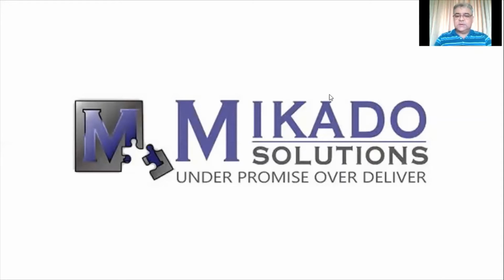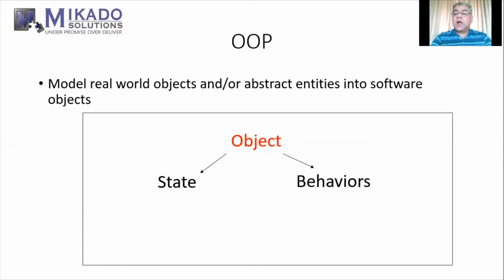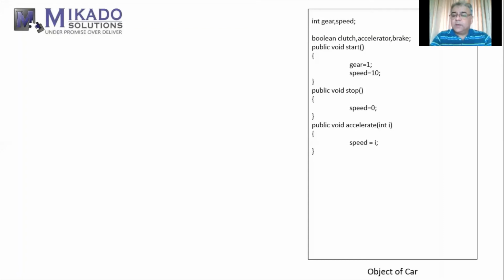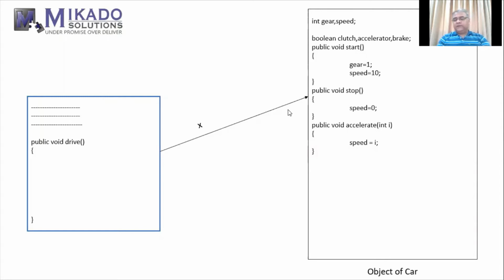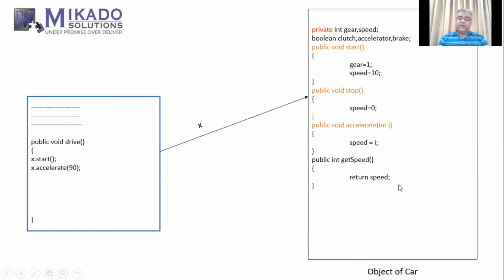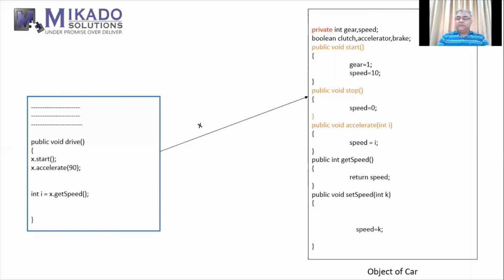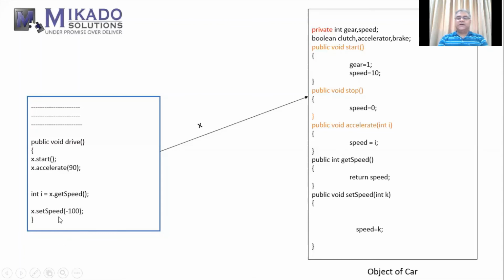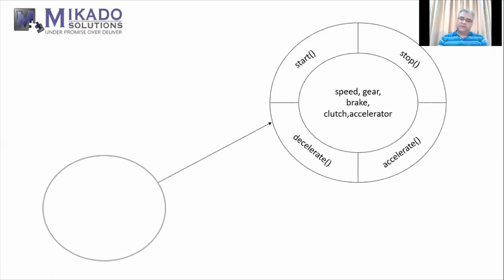Core Java Tutorial Session1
This Video explains how to model real world objects as software objects in Java